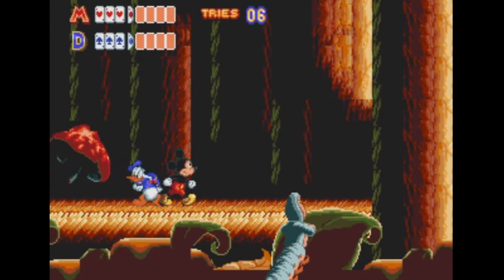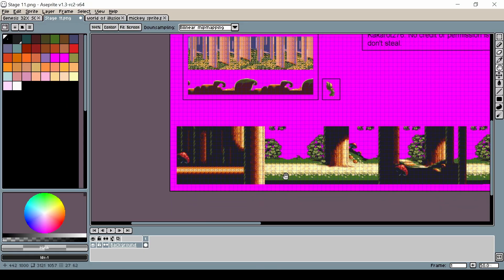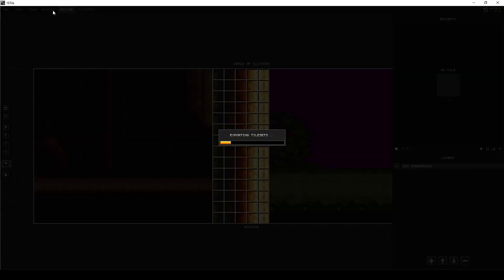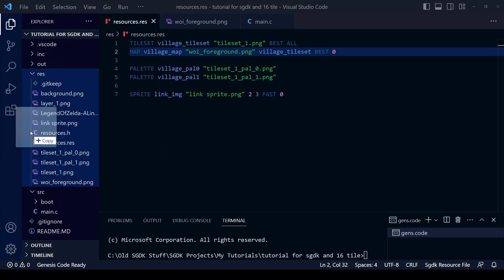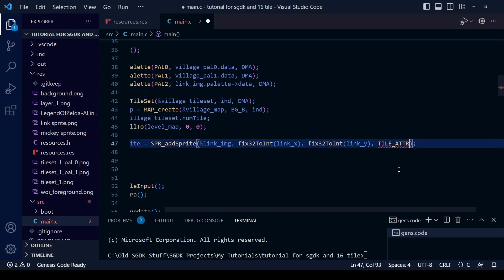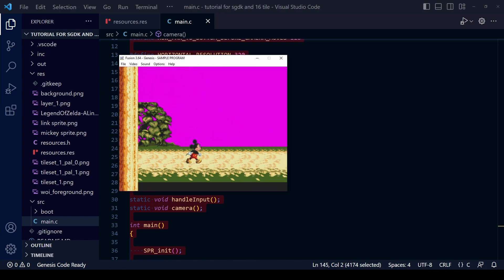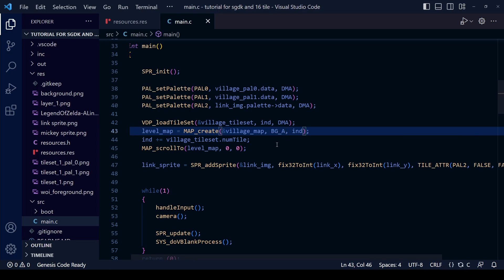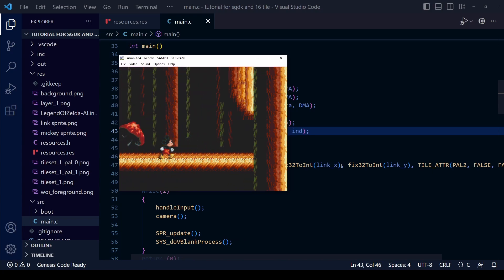How to Create Background Depth Using Tile Priority: Sega Genesis & MD - Beginners Game Dev Tutorials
Timestamps:
0:00 How tile priority can help create depth and a 3D effect
1:00 Setting up the level map
1:22 How to set tile priority in 16 Tile
2:08 Coding the background in SGDK
6:35 A little advice on how to use the technique